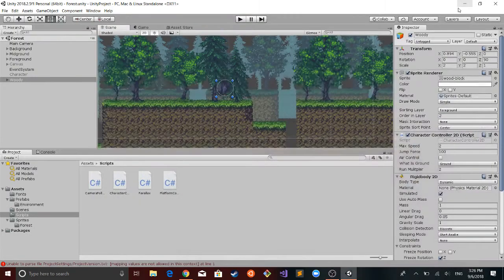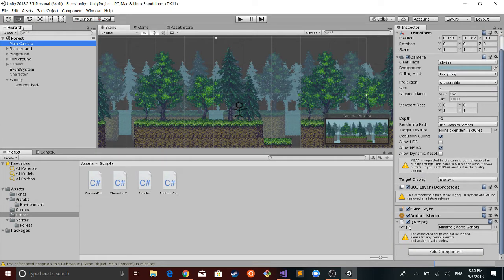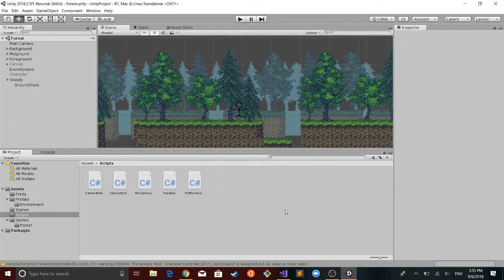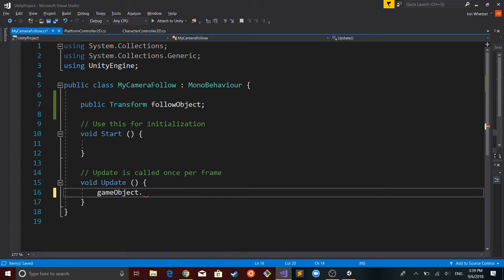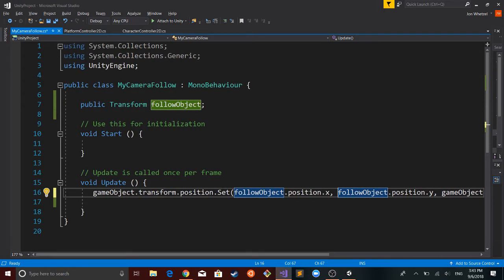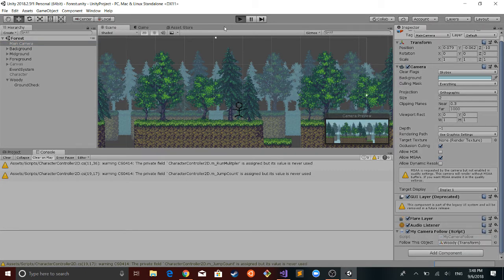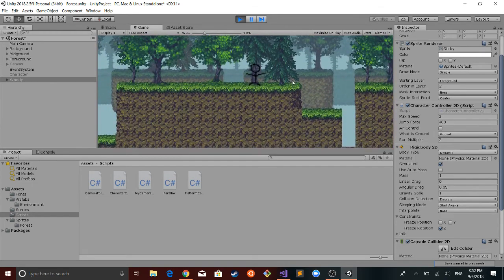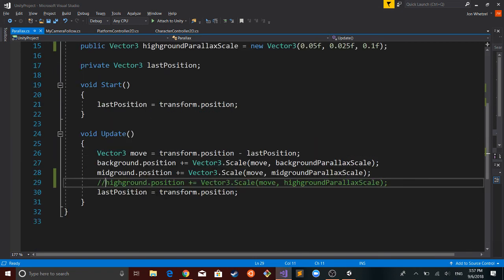Assignment #2 (Part 2): Scripting camera controls and parallax effect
In this video, we dive more into Unity scripting with a short example on how to program a script for having the camera follow the player.  This video also shows how to use the CameraFollow2D script provided on the class website, along with how to add parallax effect to the game.

Videographer:  Lauren McFather